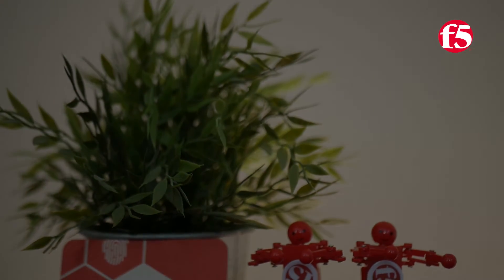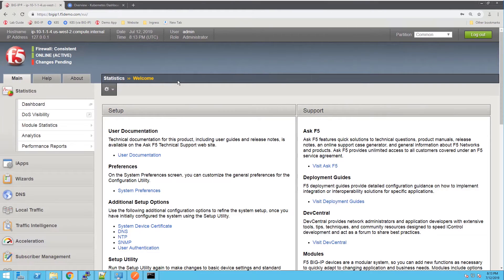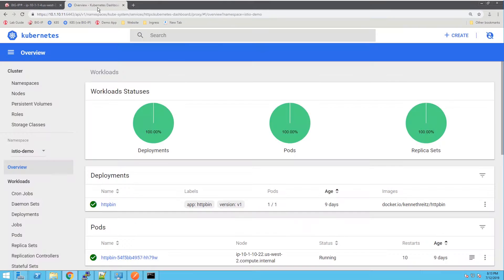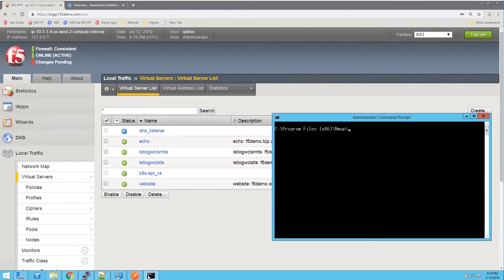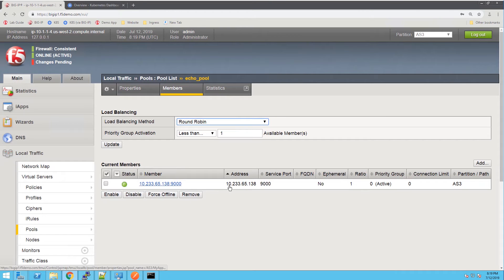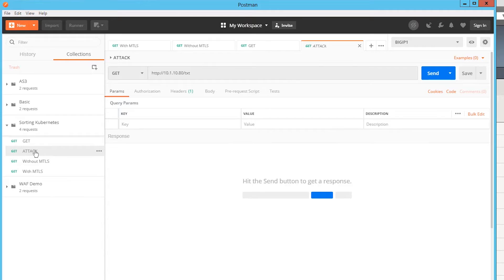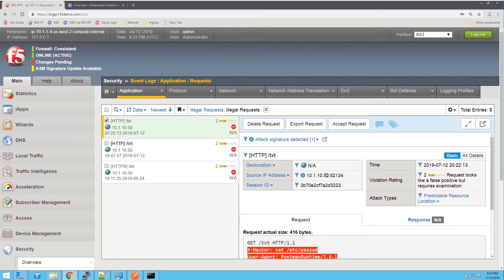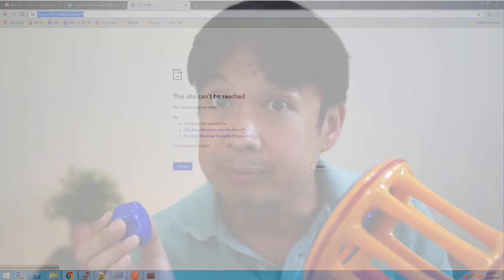Sorting Kubernetes with Container Ingress Services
This video explores F5 Container Ingress Services and their role in managing external traffic to Kubernetes clusters. It discusses the architecture of a Kubernetes environment, including the interaction of multiple pods within a closed system. Viewers will gain insights into effectively routing and handling traffic in Kubernetes using F5 solutions.